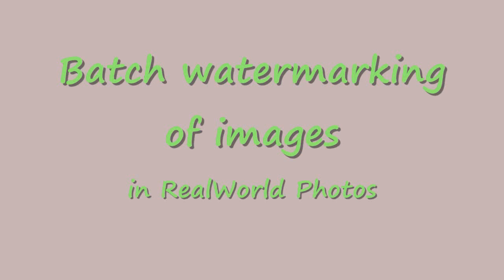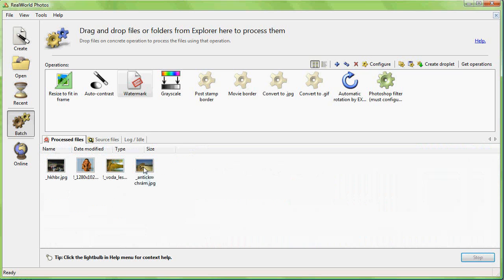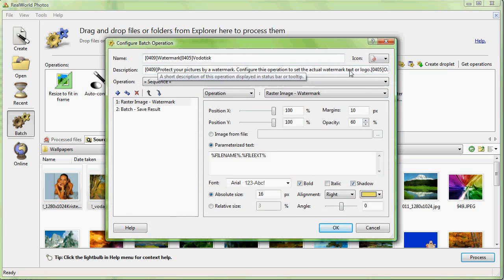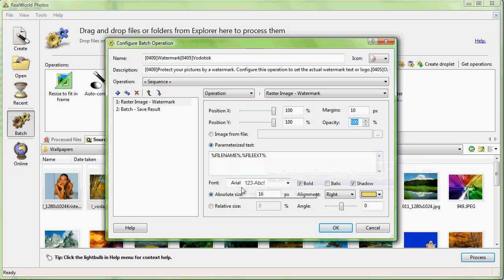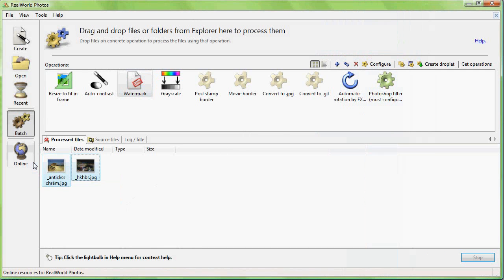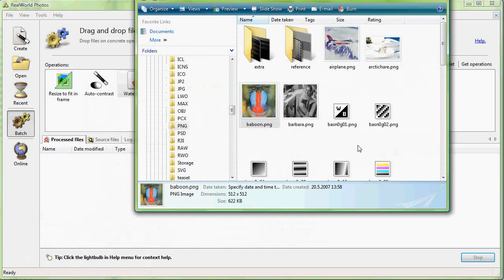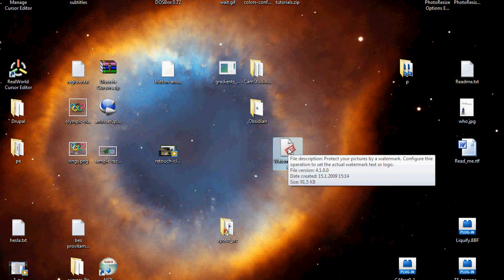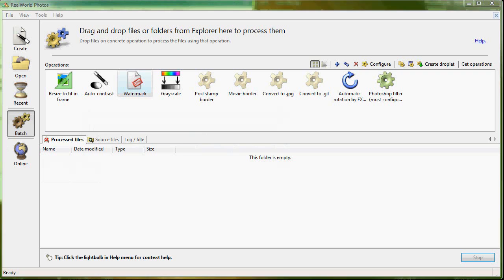Watermarking photos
Learn how to add watermarks to pictures in batch in RealWorld Photos